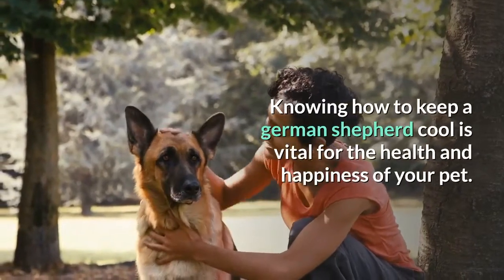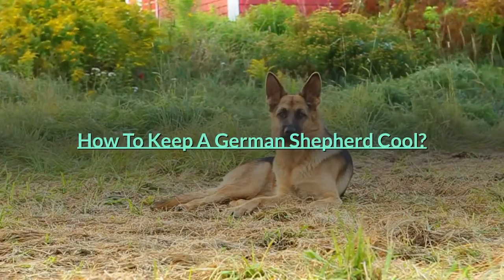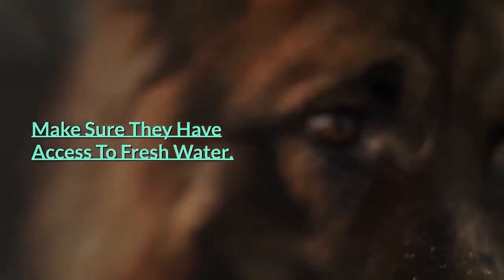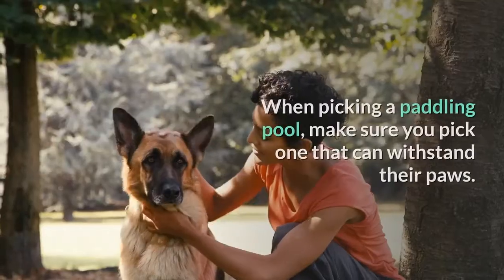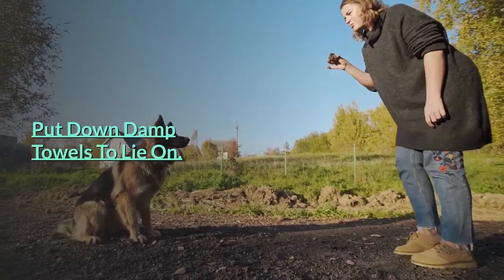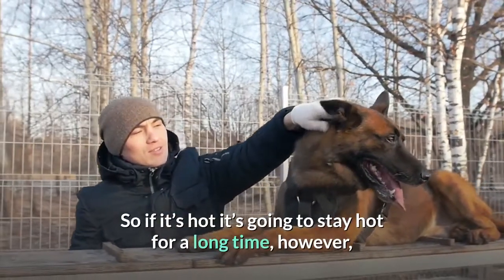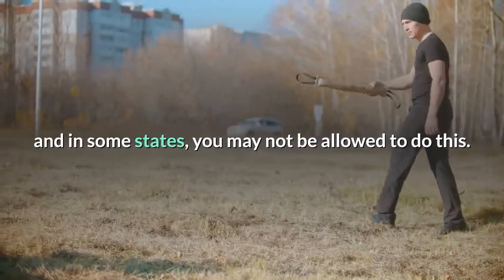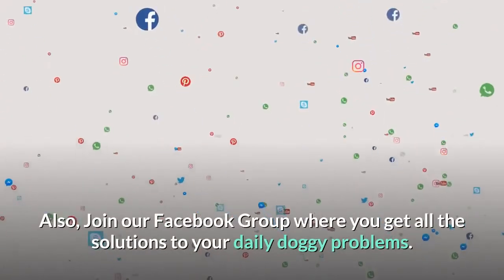How to keep a German Shepherd Cool? Calming Guide for German Shepherds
Knowing how to keep a german shepherd cool is vital for the health and happiness of your pet. In this Video, you’re going to find out the best ways to keep your German shepherd cool, as well as some things you’re definitely going to want to avoid.

We’ll also touch on heatstroke, what to look for and what to do. And lastly, some of the best products for keeping your pup cool when it’s hot.

So keep reading to find out everything you need to know!

Keeping your german shepherd cool isn’t hard when you follow the advice you’re about to watch. So keep watching to get a more detailed idea of what you’re supposed to do.